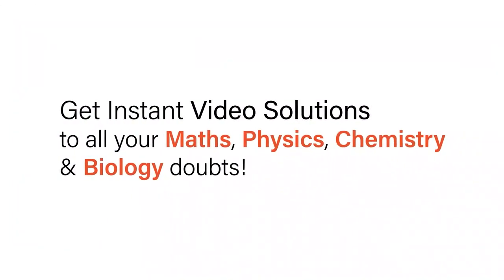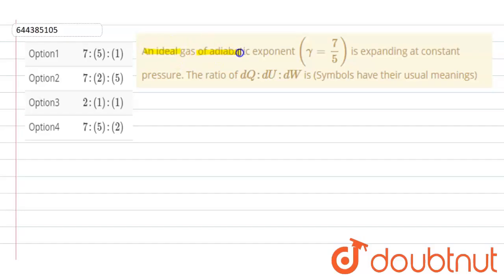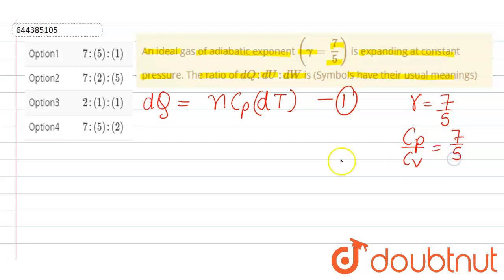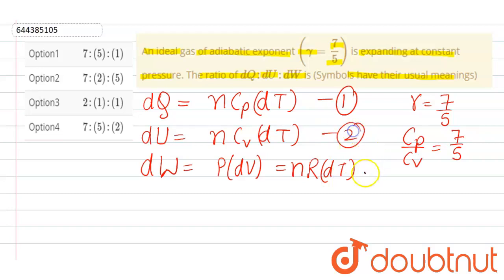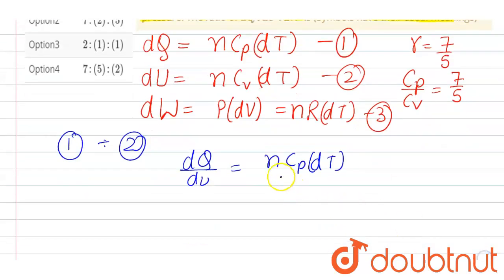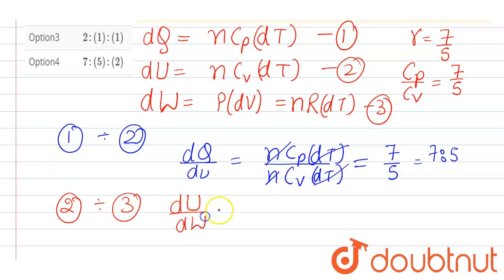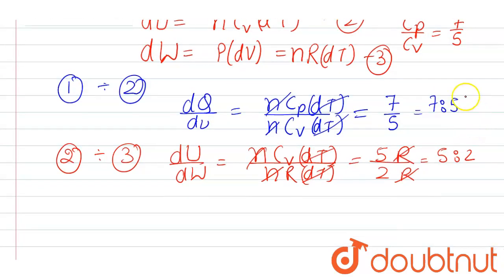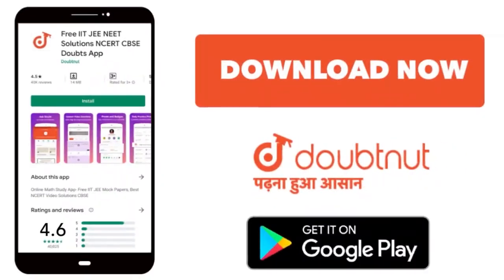An ideal gas of adiabatic exponent (gamma = 7/5) is expanding at constant pressure. The ratio of...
An ideal gas of adiabatic exponent (gamma = 7/5) is expanding at constant pressure. The ratio of dQ:dU:dW is (Symbols have their usual meanings)
Class: 12
Subject: PHYSICS
Chapter: MOCK TEST 6
Board:IIT JEE

👉 Have Any Query? Ask Us.